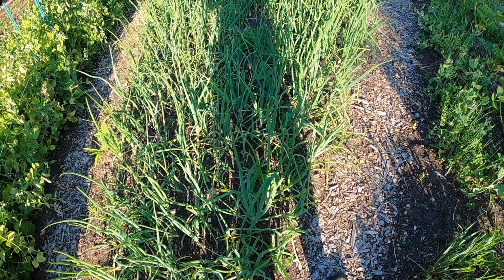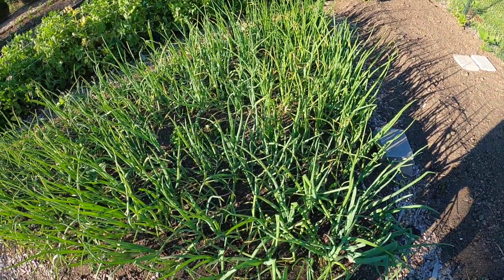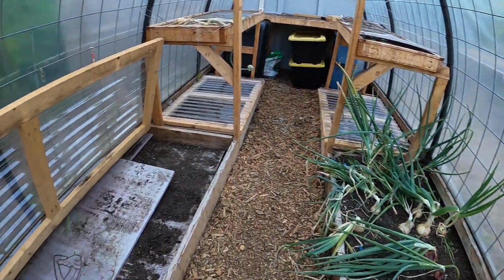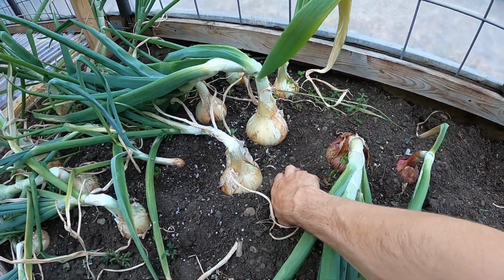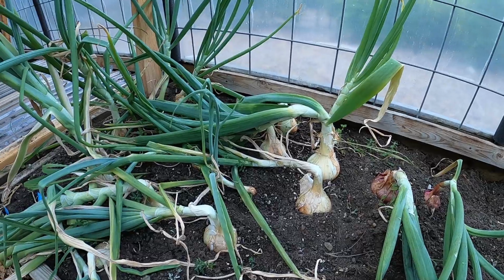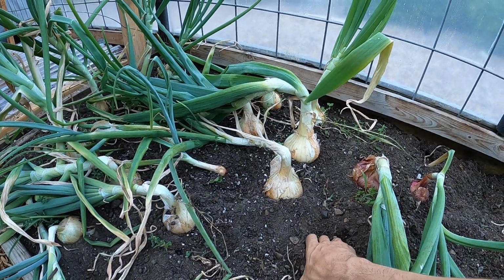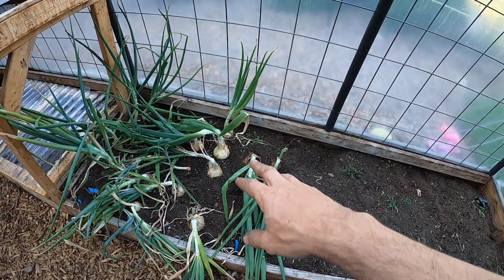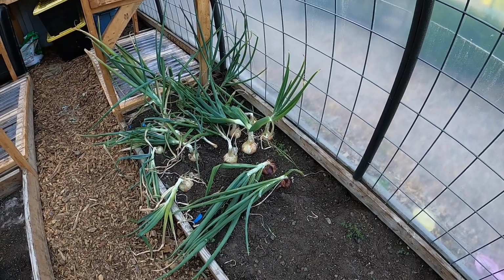Finally Picking My Overwintered Onions